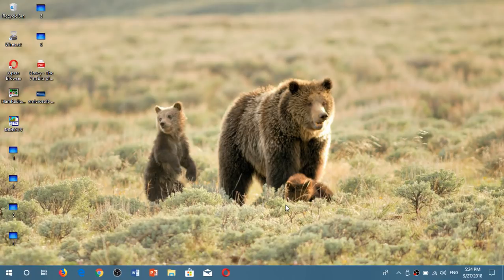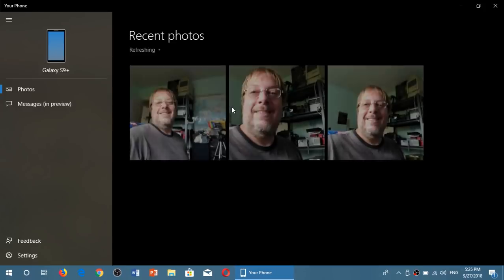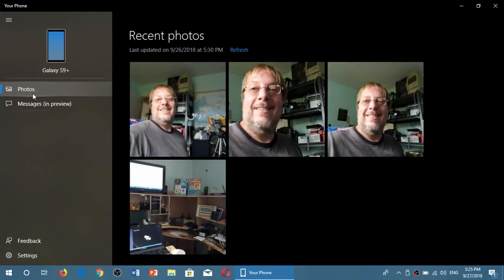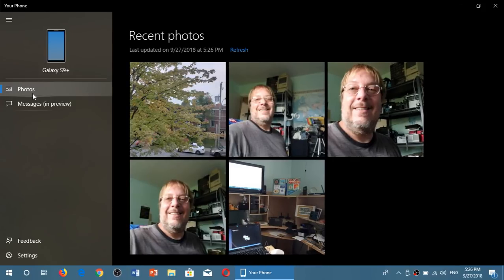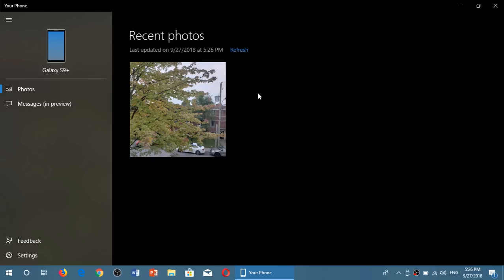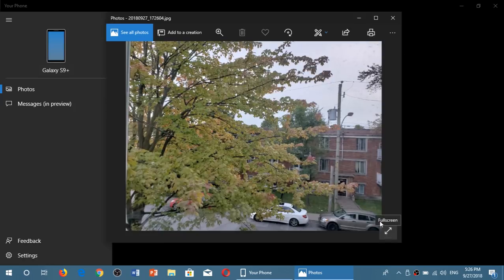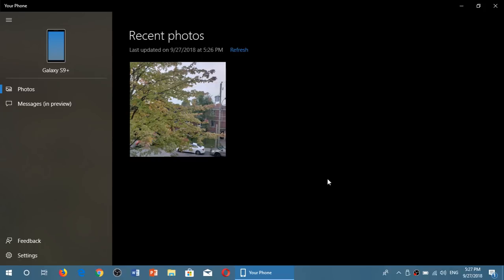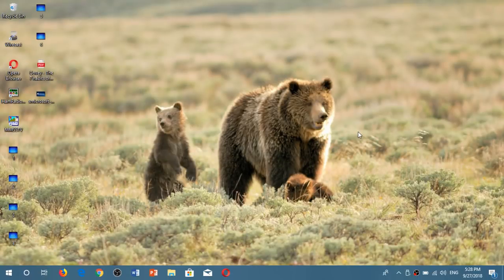Windows 10 October 2018 update Feature highlight Your Phone app sharing Pictures and SMS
A great new feature to make sharing of pictures and receiving and sending text messages easily is Your Phone app in October 2018 update